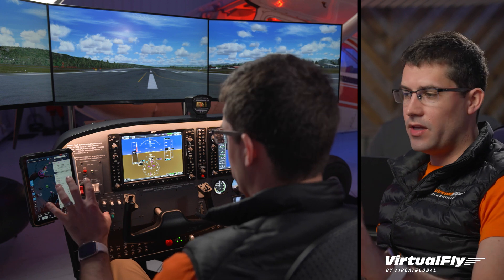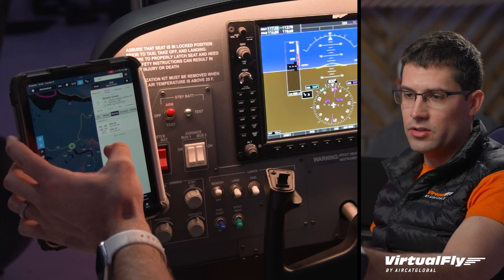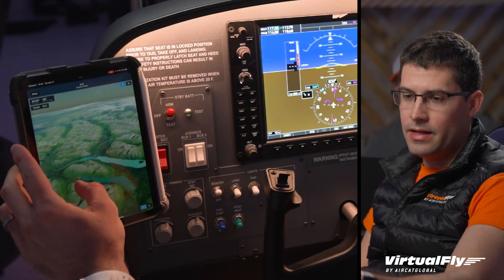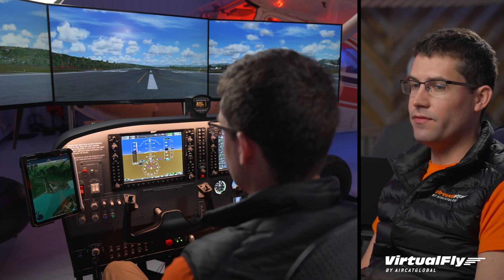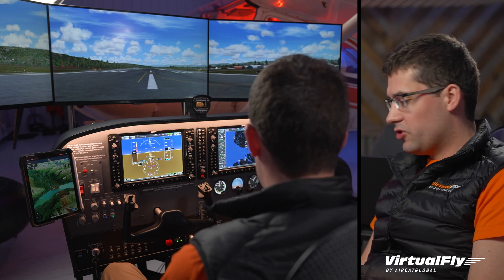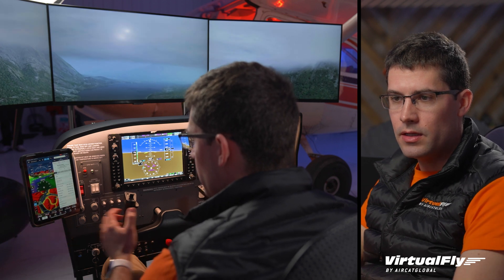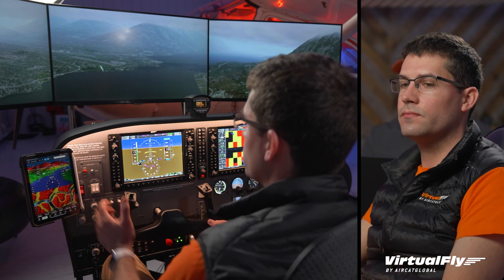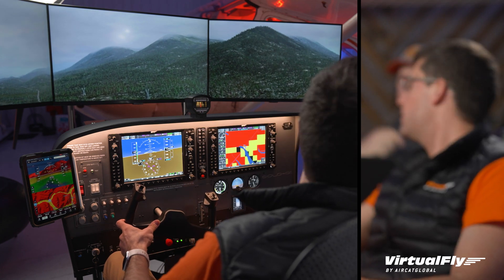VIRTUAL FLY'S SOLO PRO G1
In today's video we would like to present our SOLO PRO G1 simulator in a dynamic way with a flight test.

The Solo Pro G1 is an affordable FAA Approved Flight Training Device at AATD level, perfect for your Flight School.This is an all-in-one Glass Cockpit Cessna Flight Simulator. Very solid, very Robust and very realistic feelings.

We are at @angleofattack 's facilities in Alaska where this simulator is available for his students to practice. This flight test stars John from @StayLevelAvionix .